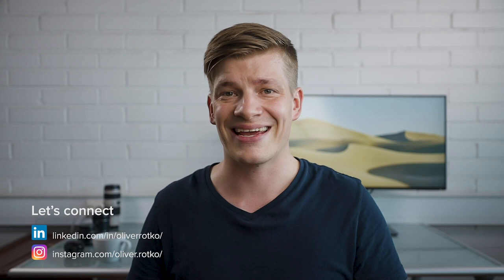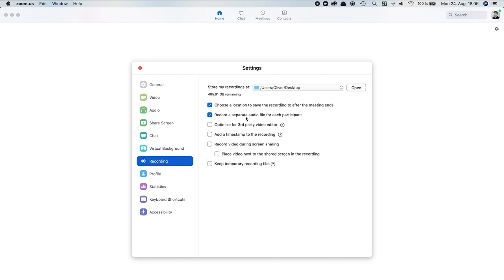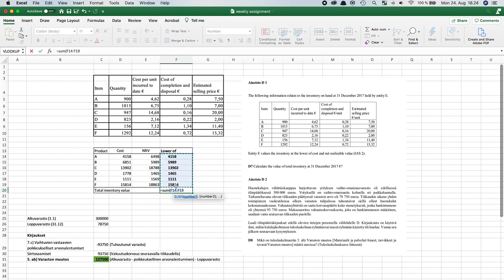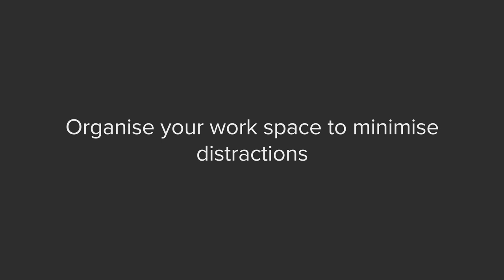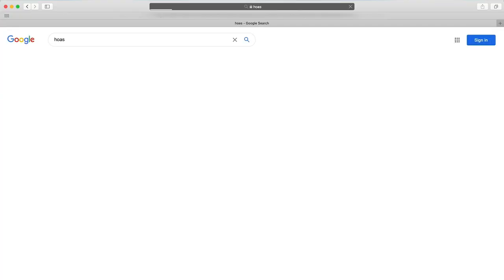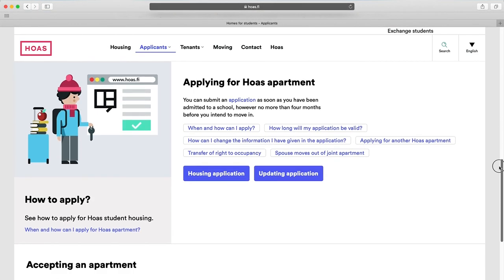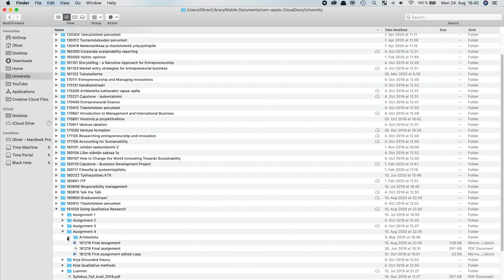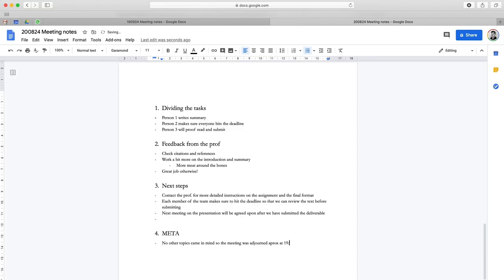How To Prepare For An Online Only University Semester In 2020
In this video we talk about different ways that you can use to prepare for an online only and remote university semester. This is going to be especially useful with the remote semester in the fall of 2020.

Universities and colleges around the world are preparing for either an online only or at least partly remote fall semester of 2020. This unprecedented situation means that you have to prepare for the new semester in a completely new way. Not only will most of your classes be held online, but you also have to change the way you prep for exams. In this video, I bring up just some of the things that ive learned during spring and summer of 2020 while studying from home.

0:00 Intro
0:29 Download and learn to use Zoom
1:26 Get a proper internet connection to your flat
2:02 Move to a fully digital workflow
4:00 Organise your work space to minimise distractions
5:13 Sponsorship disclaimer
5:46 Organise your course materials in a digital form
8:09 Learn how to run and document online meetings

I've been living in a Hoas student apartment for the last 7 years and I couldn't be more satisfied. They offer great value with quality apartments with good locations while still keeping the rents at super affordable levels.

○ How is a remote semester going to be different from an in-person university semester:

Remember to join us on my weekly live stream every Thursday at 6:30pm Helsinki time!

○ Where I reserve a cabin for a trip in Finland (Lomarengas)

○ Food delivery (Wolt) (use the code 7738 for 3 free deliveries)